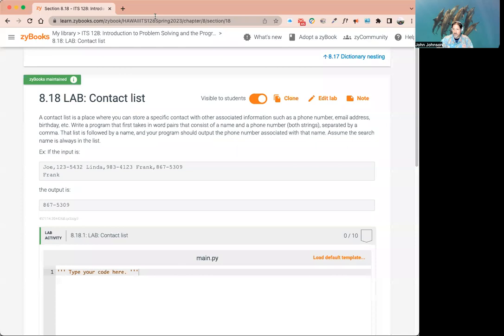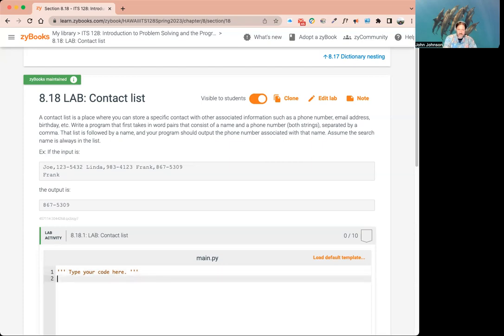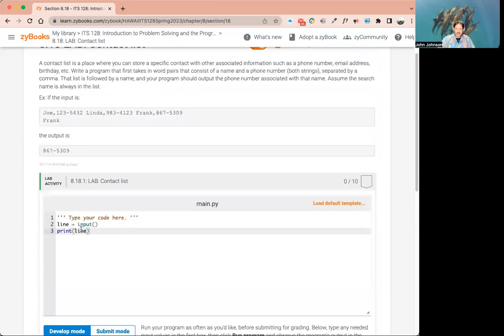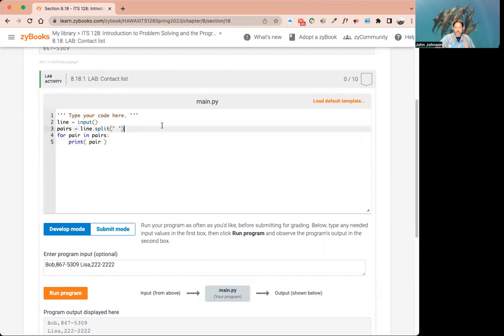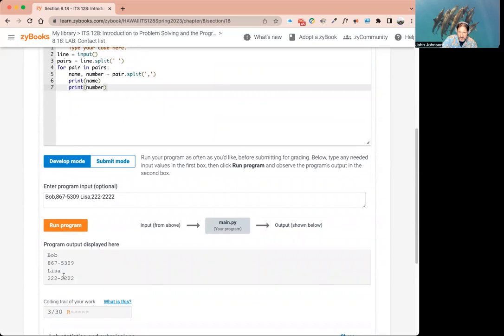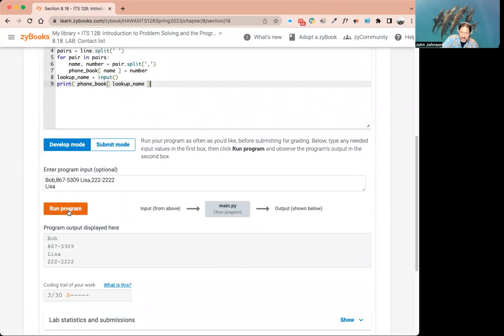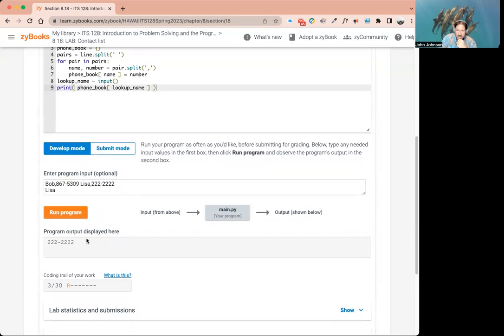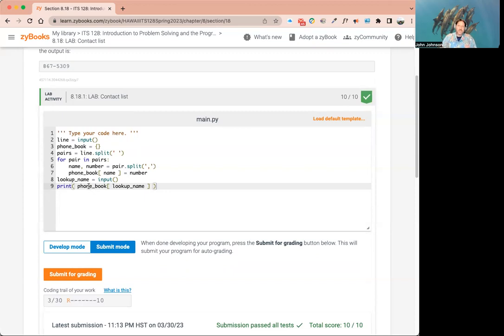ITS 128 8.18 LAB:Contact List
In this video we are looking at Chapter 8.18 "LAB Contact List" from zyBook's online book titled "Programming in Python 3" for our course "ITS 128: Introduction to Problem Solving and the Programming Process". In this lesson we look at the lab for creating a contact list. I lead you through it step by step. Enjoy!